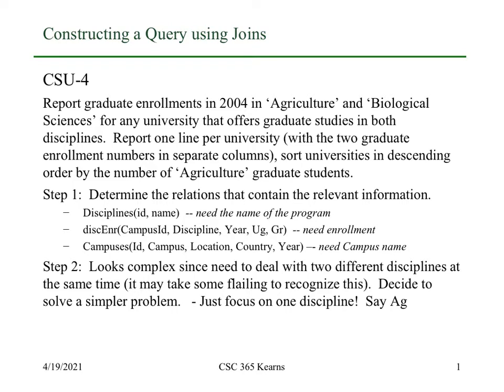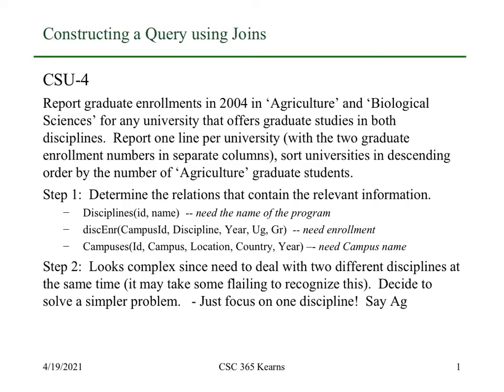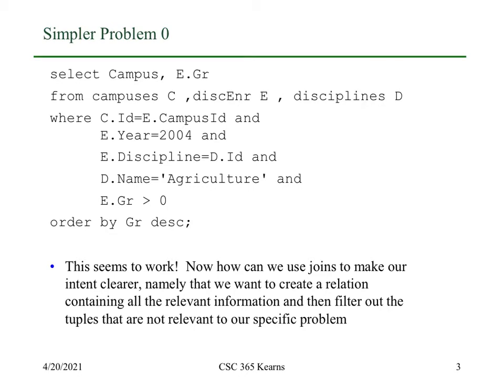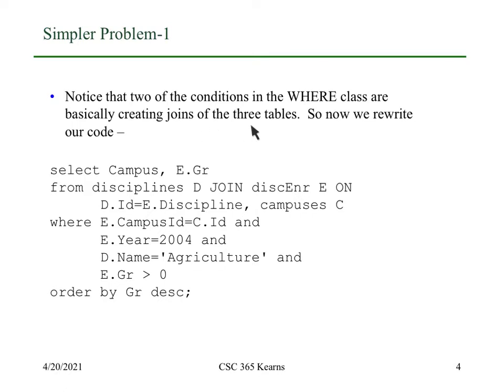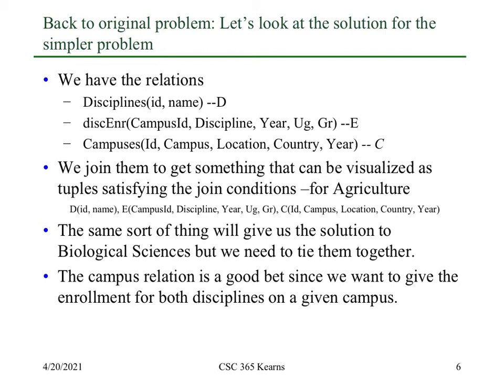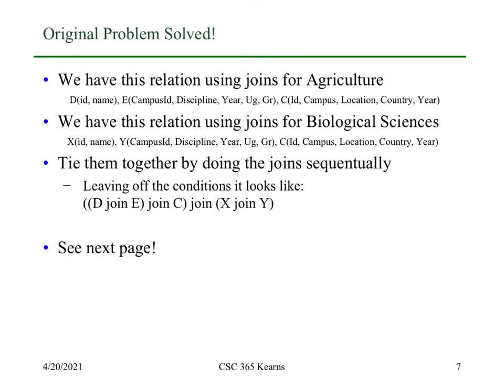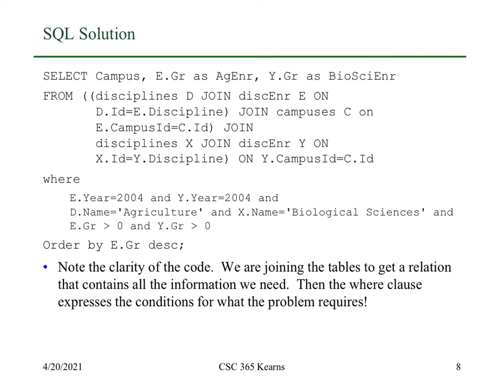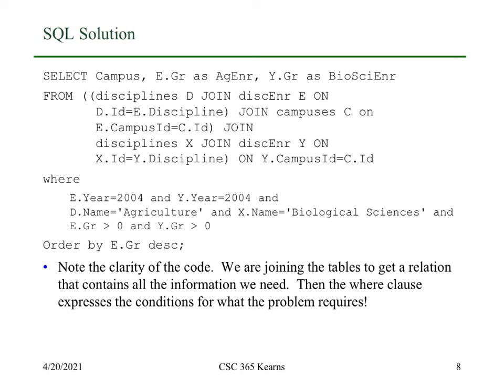Screencast - Constructing a query using joins.mp4